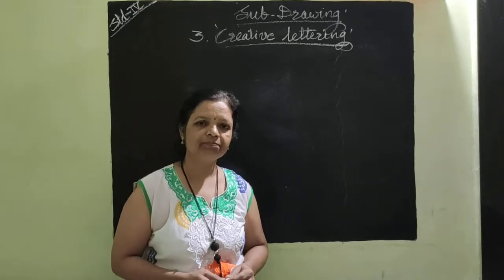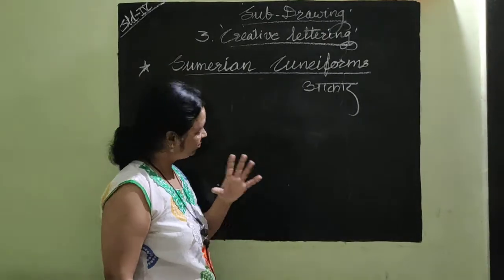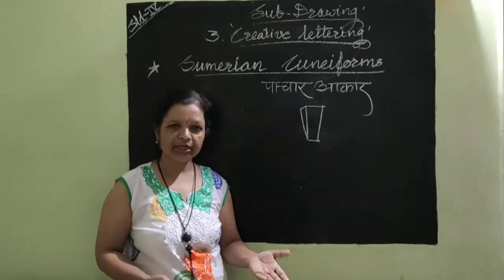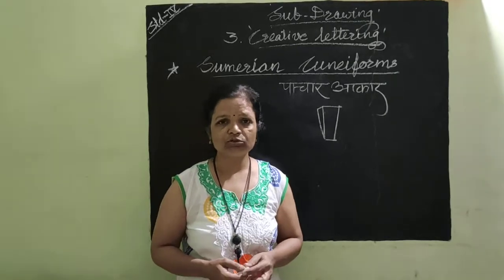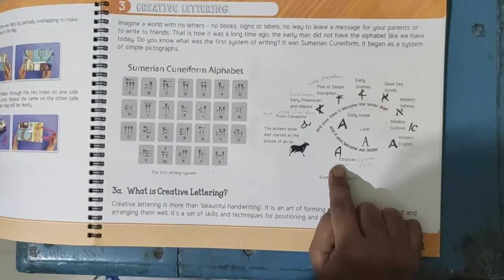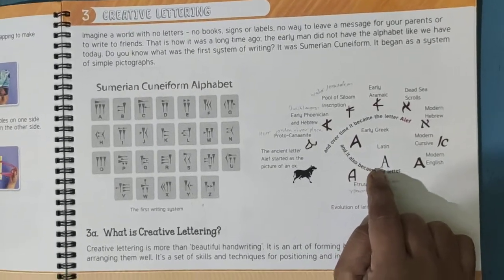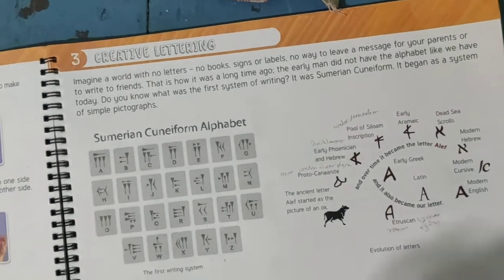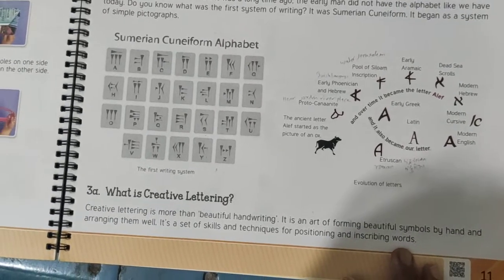Grade 4th Creative Lettering